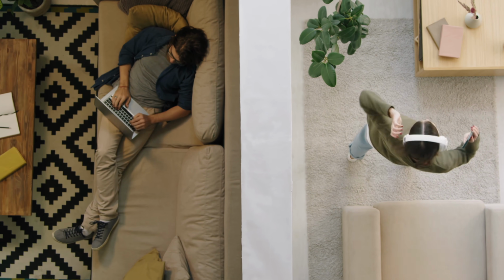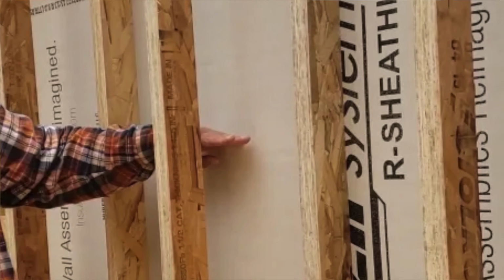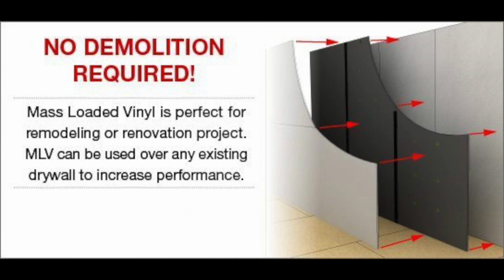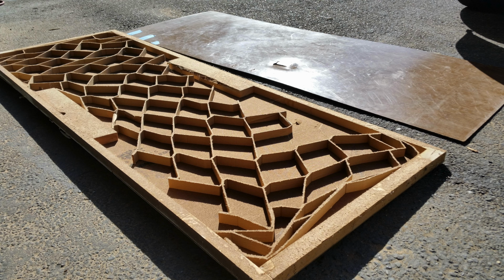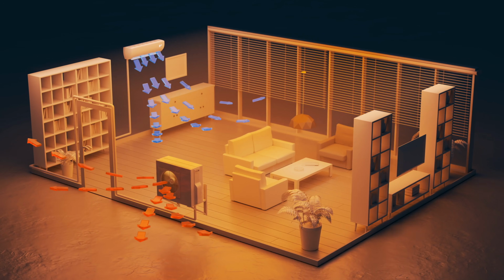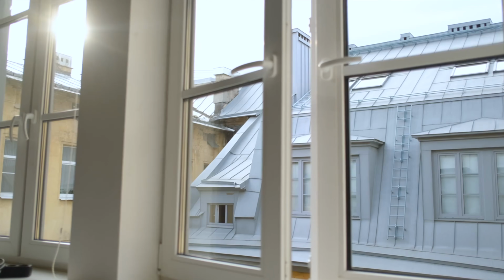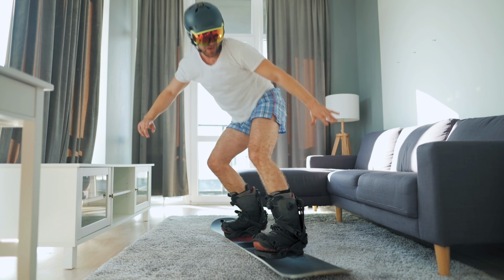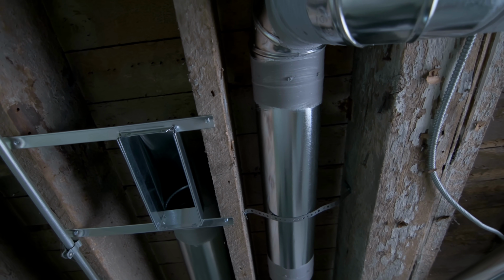BEST Way to Soundproof a Room - 2025 UPDATE!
Learn how to fully soundproof a room the right way. In this video, I show step by step how to block noise from every weak point — the door, window, walls, and ceiling — using proven methods that actually work. You’ll see how to add mass, seal gaps, and decouple surfaces to stop both airborne and impact noise, along with the best materials like mass loaded vinyl (MLV), acoustic sealant, resilient channels, isolation clips, mineral wool insulation, and double 5/8" drywall. Whether you’re creating a quiet office, home studio, or just want peace and quiet, this guide will show you the most effective way to build a truly soundproof room.

Prime Day is here! Get prepared for fall outages and winter storms with @EcoFlowTech.

Links to the products I talk about in this video from Amazon. Thank you!

4. Isolation Clips plus Hat Channel
9. Floor to ceiling Soundproof Curtain
10. Audimute Soundproof Window Panel
11. Sound absorbing door panel
17. Solid Core Door Options

Window Panel is from IndowWindow.com